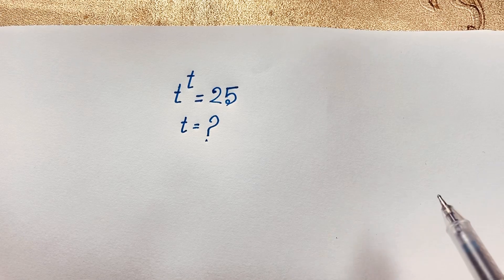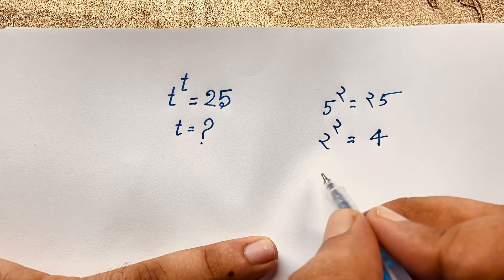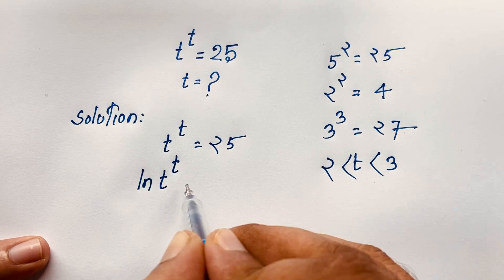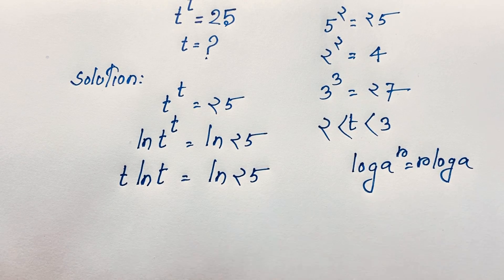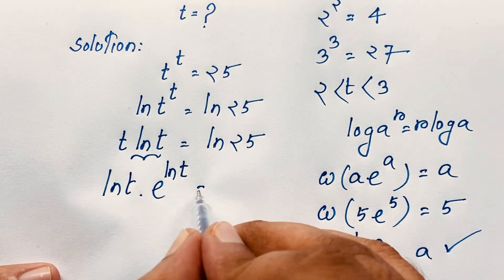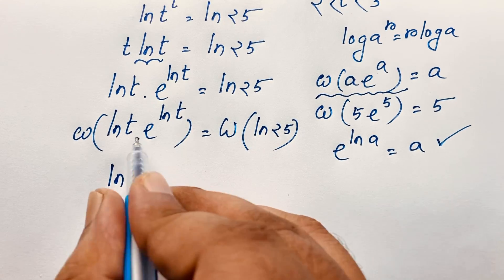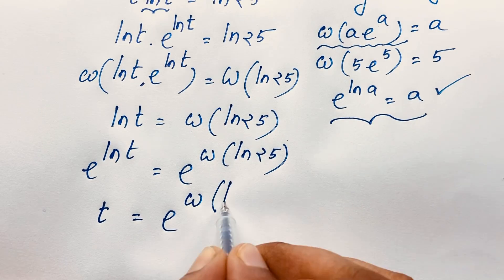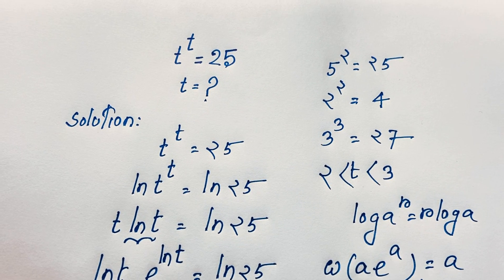Hardest Exponential Equation Solve!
Hello everyone ,Welcome to Rashel's classroom. In this video i solve a tricky exponential maths olympiad question. Find the value of t?